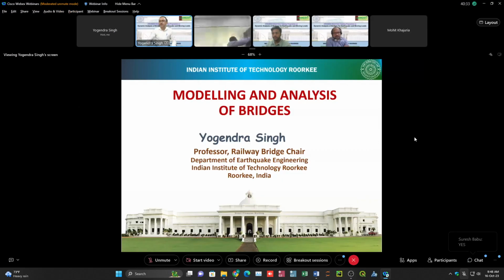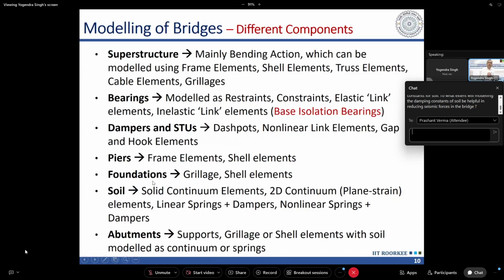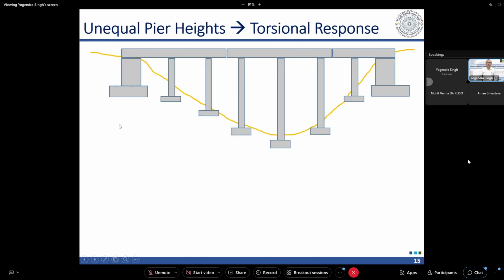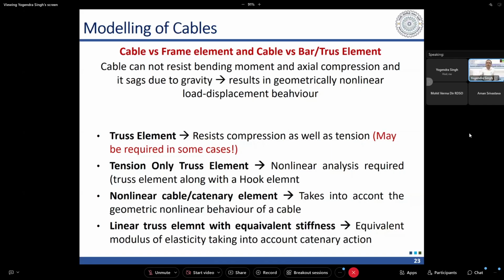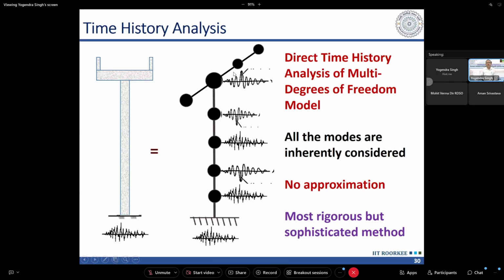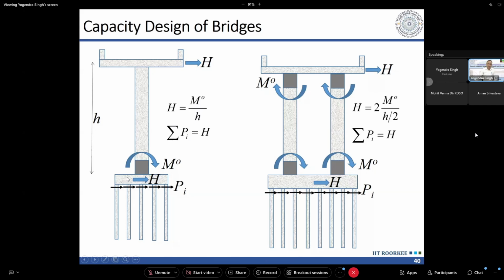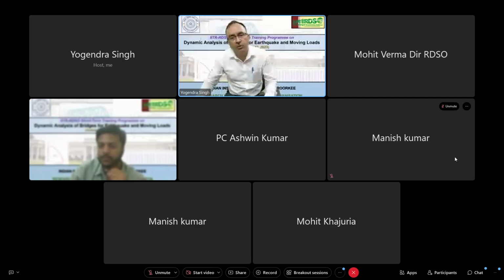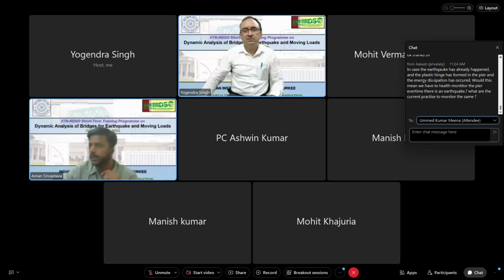C#00229112024 Modelling & Analysis of bridges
The session contains-
Modelling and analysis of bridges
General and specific focus on dynamic analysis
Seismic behaviour of bridges: Observations during past earthquakes
Seismic analysis of bridges: Types of models
Modelling of bridges: Single pier model, foundation
Modelling of a composite girder/ truss bridge/ cable stayed bridge
Types of analysis
Modes of vibration
Equivalent statis analysis
Response history analysis
Response spectrum analysis
Time history analysis
Capacity design  of buildings and bridges
Q&A session